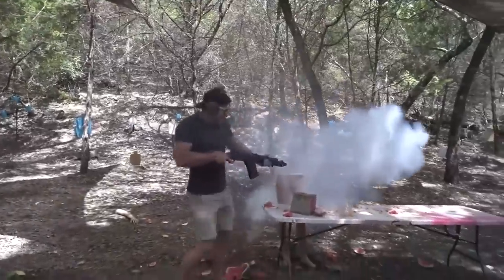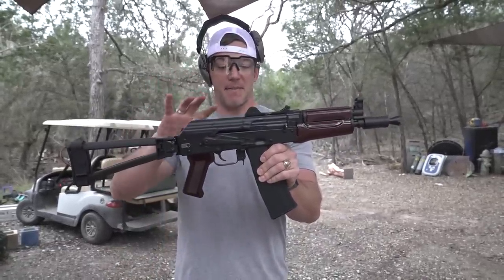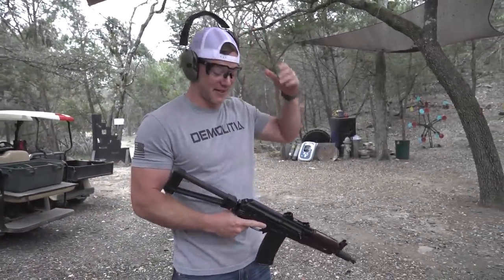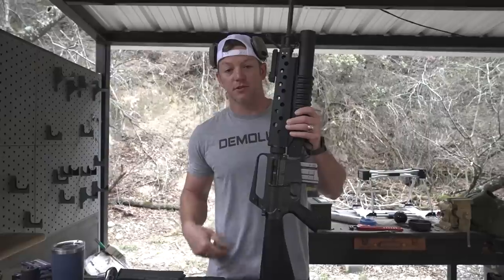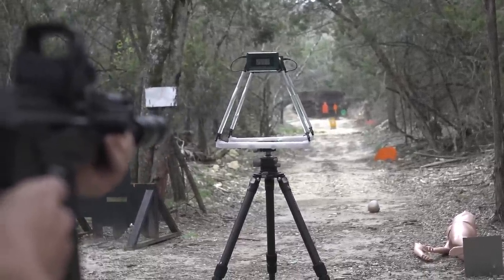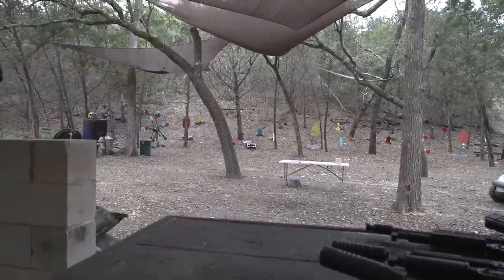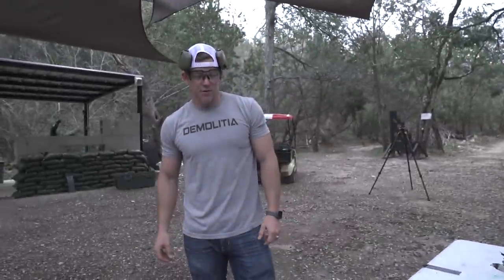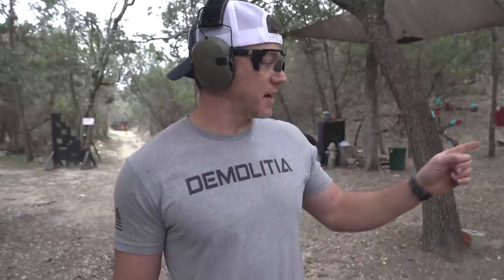The Rarest AK Variant Can NOW BE YOURS!!!